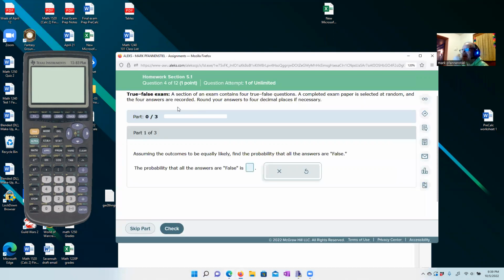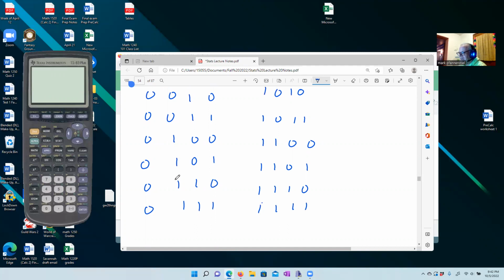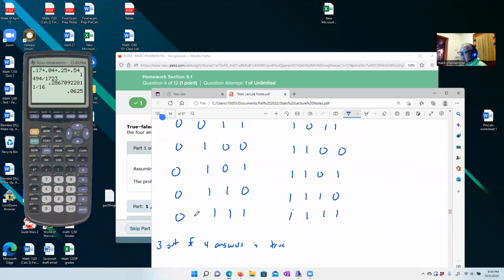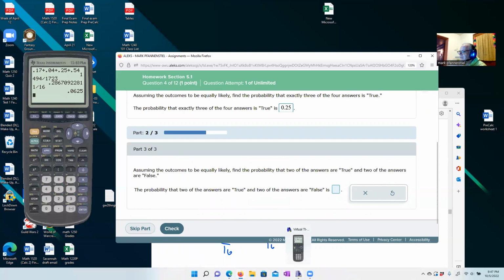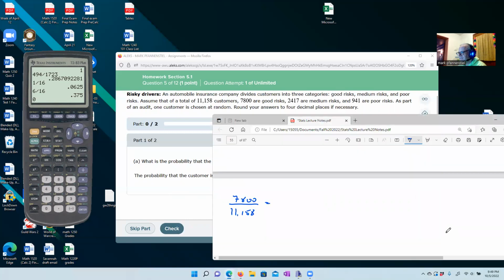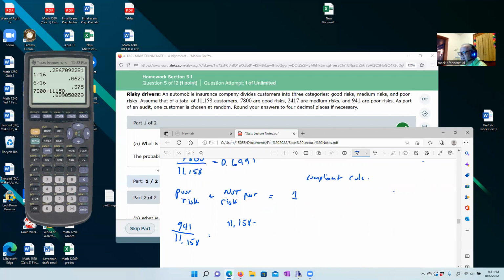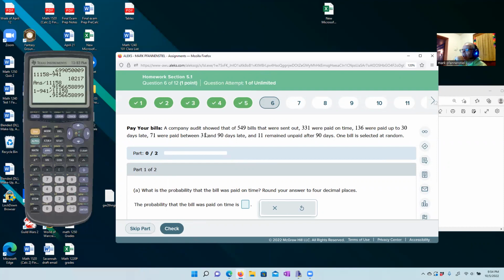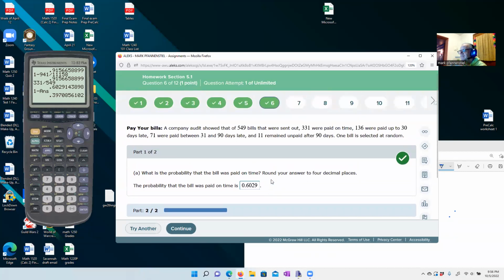Intro to statistics Section 5.1 Problems #4-#6